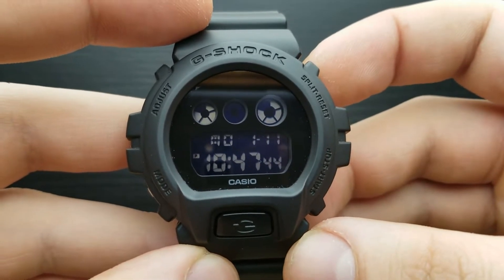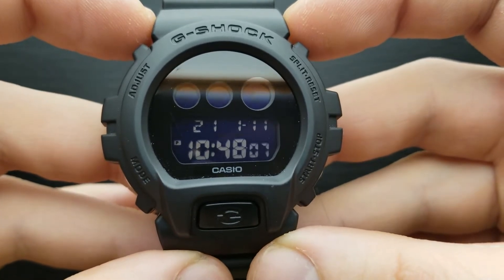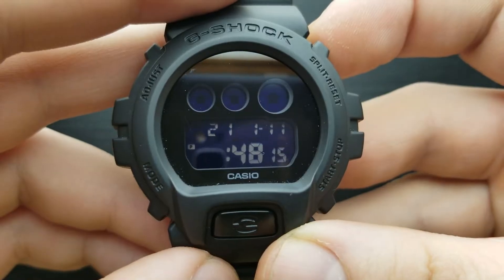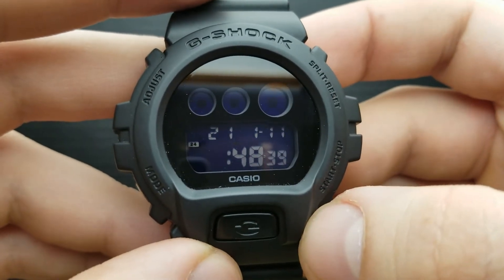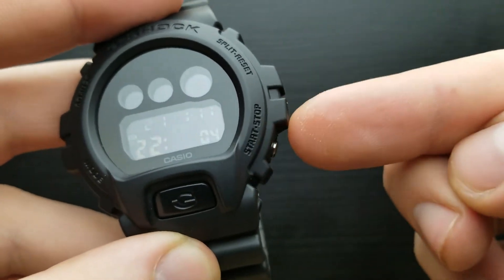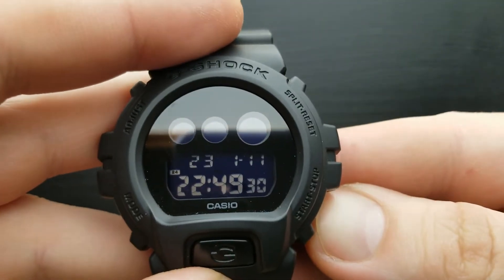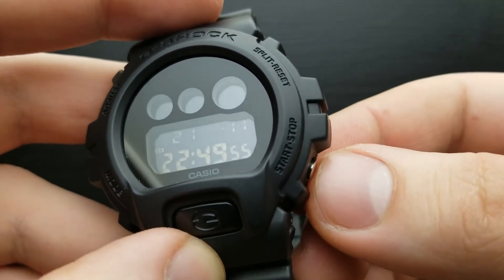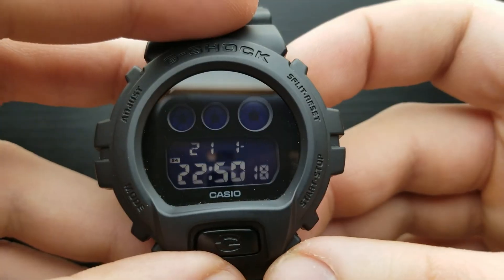Gshock DW-6900 - Setting time and date tutorial